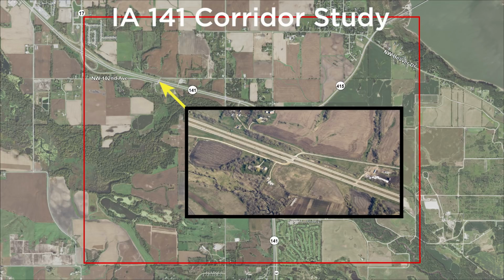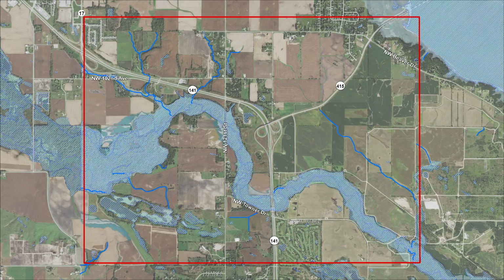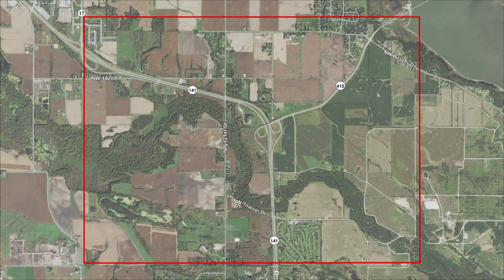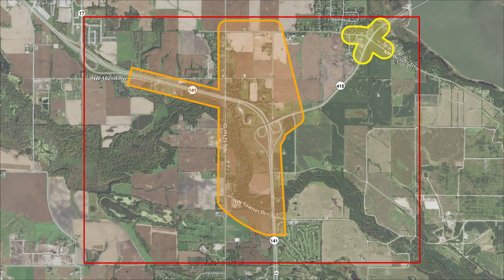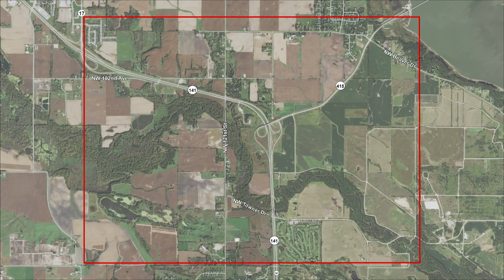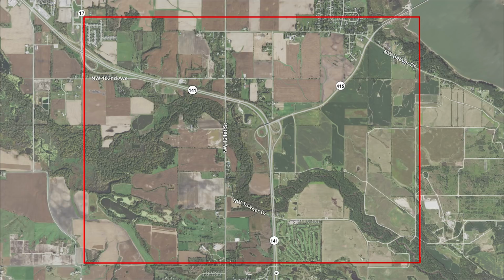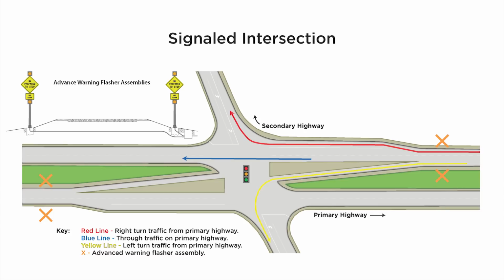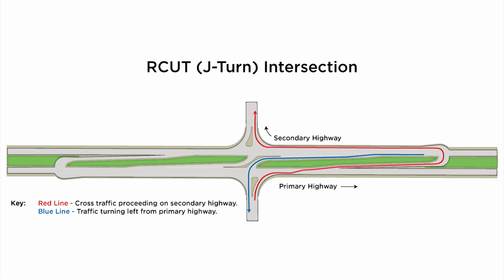IA 141 Corridor Study - PIM1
Introductory video for the first Public Information Meeting for the IA 141 Corridor Study held March 27, 2018.